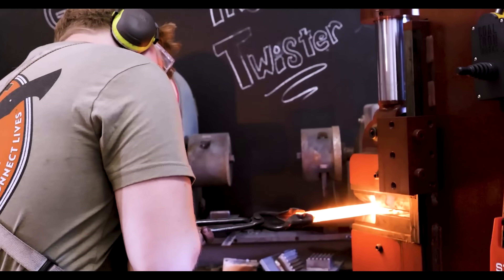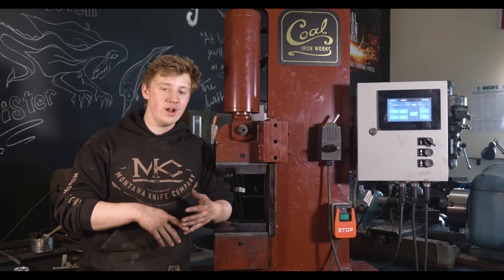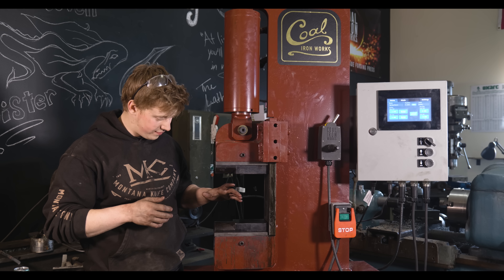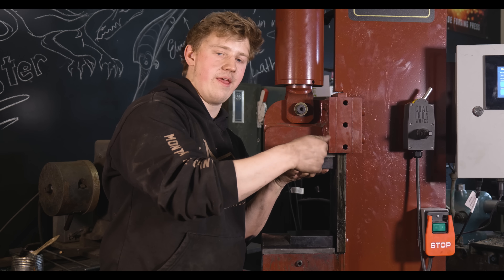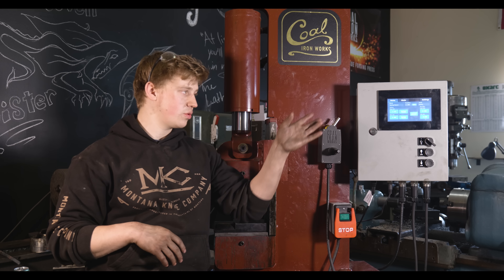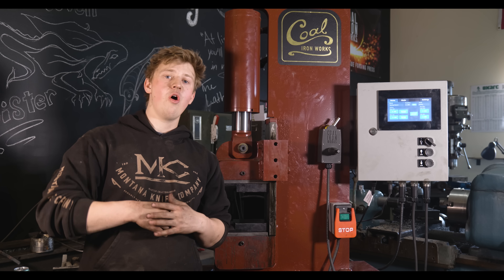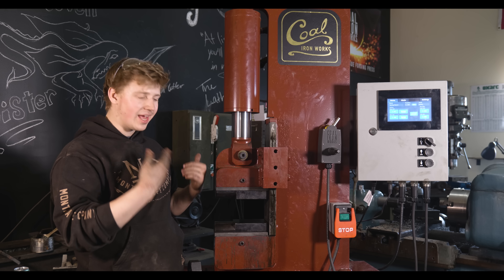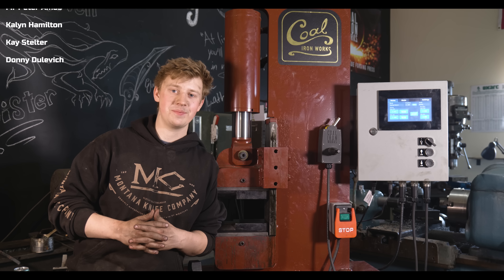The Most Useful Tool In My Workshop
Huge Thanks to Coal Ironworks on the hookup for the press, Check out their website here-

The best place to follow along with the day to day updates in the shop is through my instagram @Will_Stelter

Will Stelter
Manhattan, MT, 59741